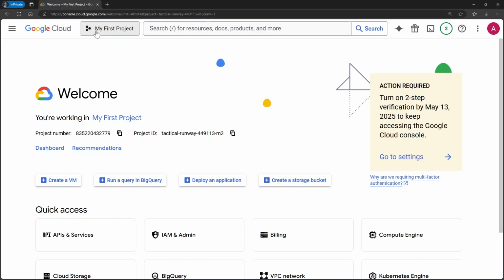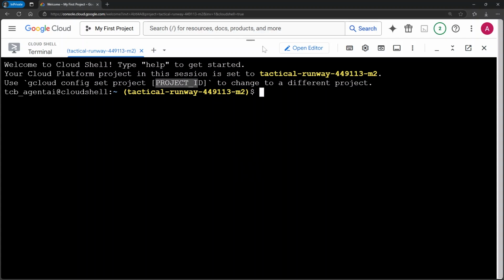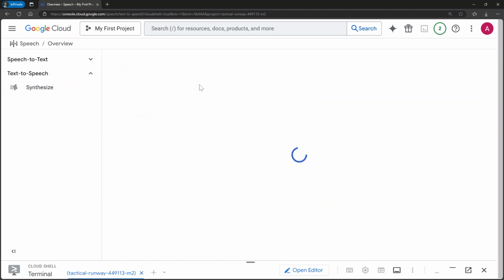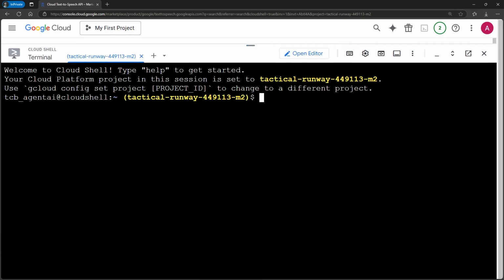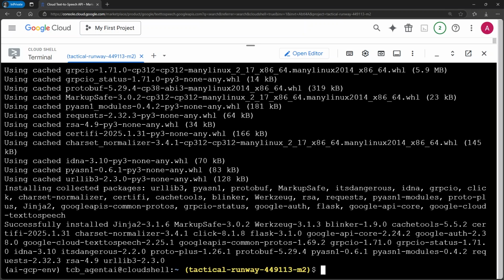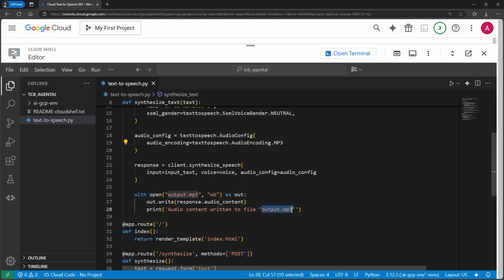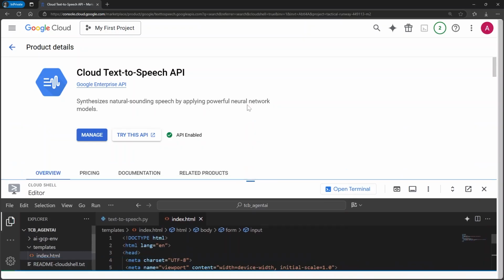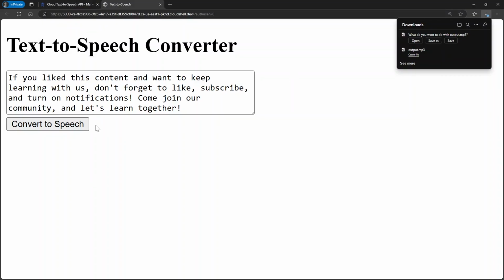👉 How to Build a Human-Like Voice AI in the Cloud | Learn Google Text-to-Speech with Python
AI Agents Black Friday: on November 12th at 8 PM ET I'm opening the new AI Agents Bootcamp.

What if you could turn any text into a natural, human-like voice using just 5 steps? In this video, you’ll learn exactly how to create a web application from scratch using Google Cloud Text-to-Speech, Python, and Flask.

💡 Whether you're a beginner or already in tech, this hands-on tutorial will take you through each step from setup to deployment guided by Herbert Pereira, one of the top experts at The Cloud Bootcamp.

By the end, you’ll have a working voice AI app and a powerful skill that the tech industry is actively hiring for!